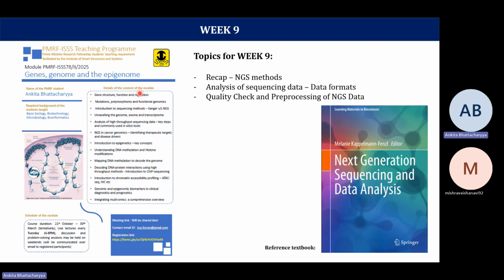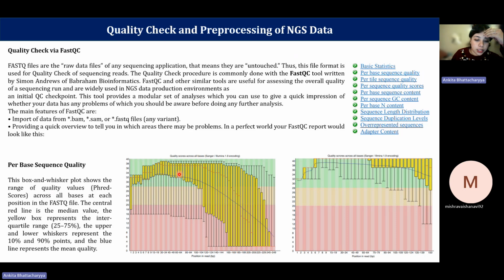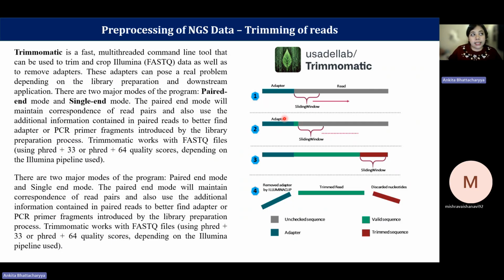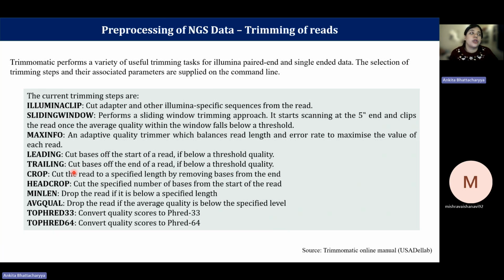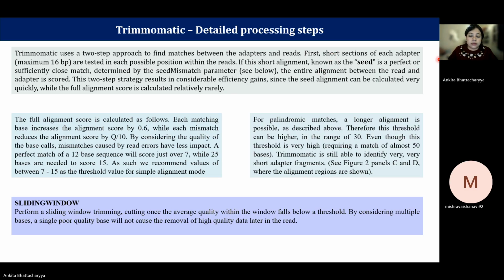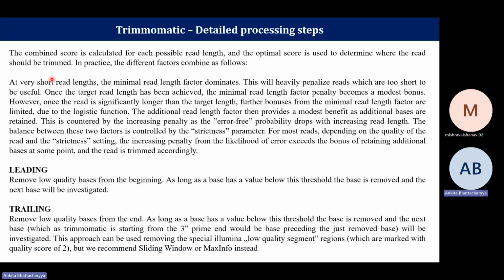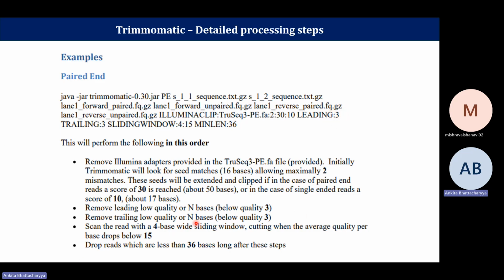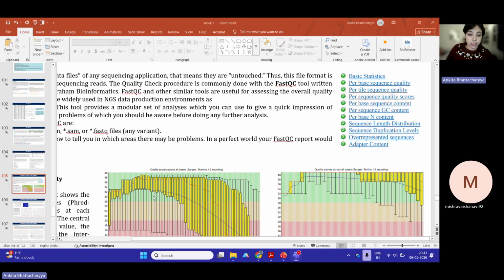Week 10 : Genes, genomes and the epigenome